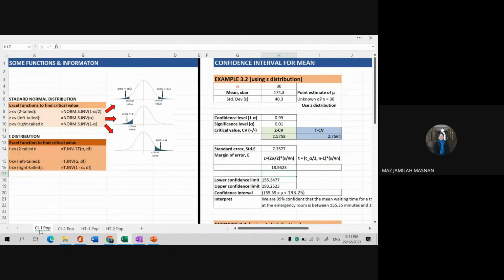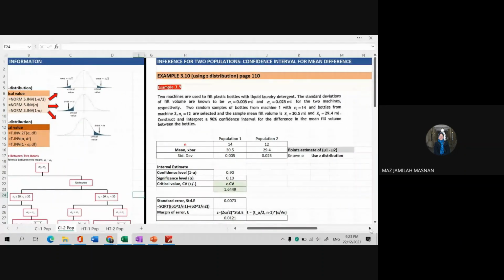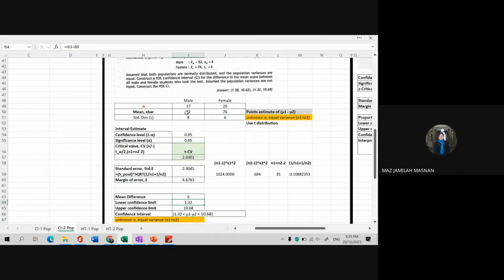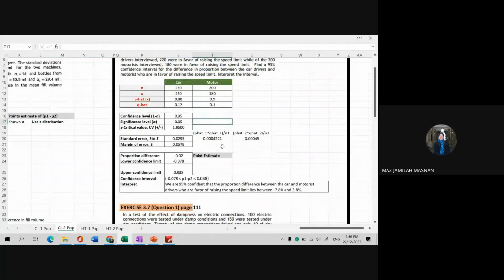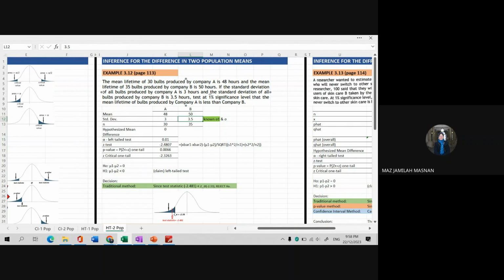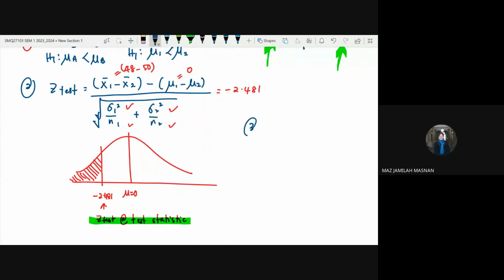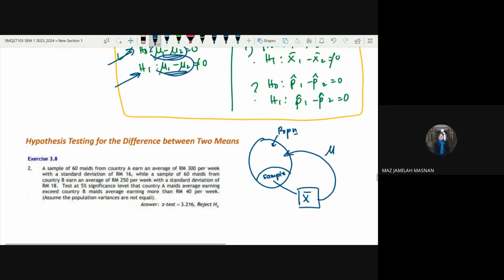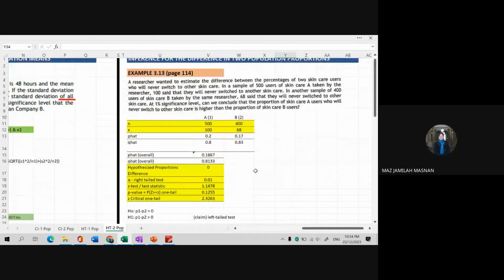Statistical Inference using Excel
This video discusses statistical inferences involving confidence interval and hypothesis testing for single and two populations using excel.